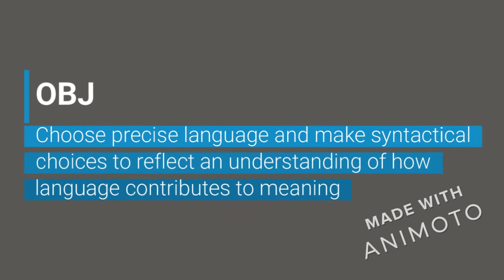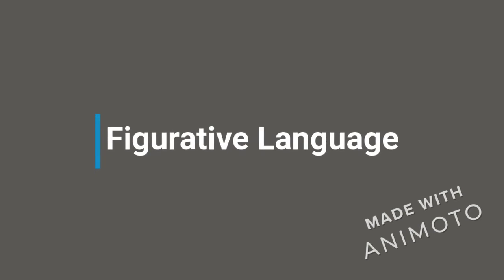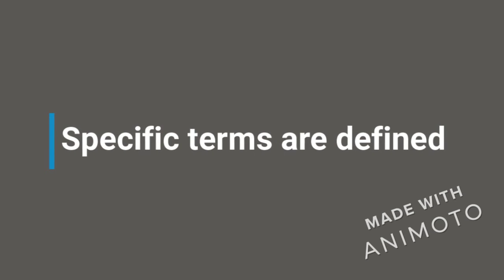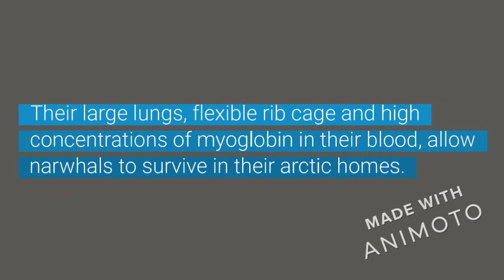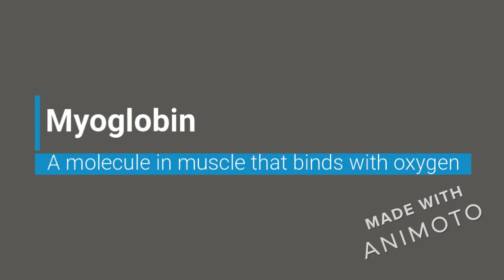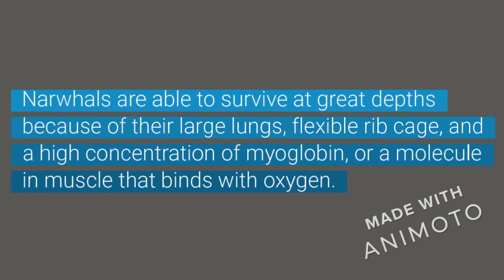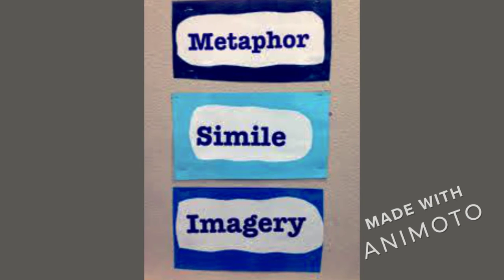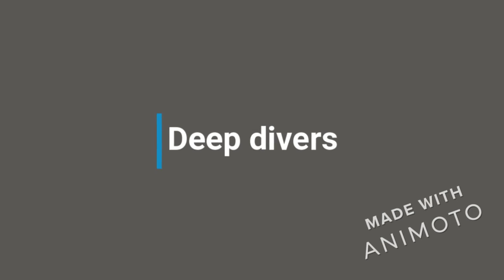Essay Writing: Word Choice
Word choice in essay writing